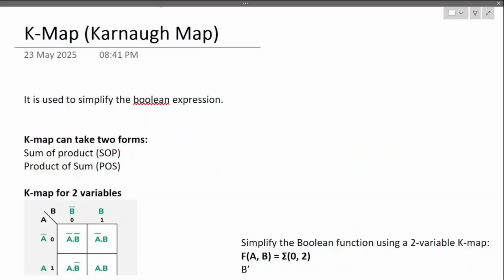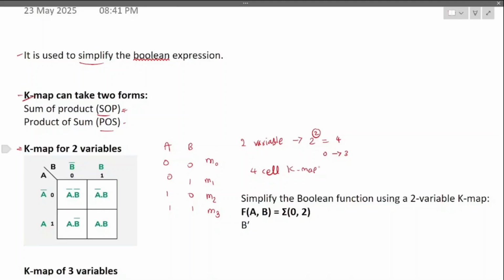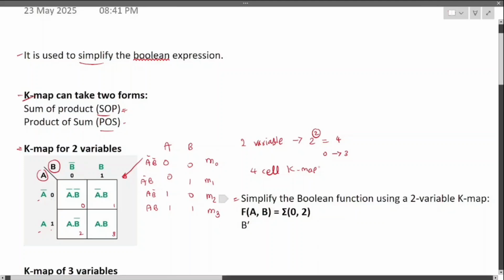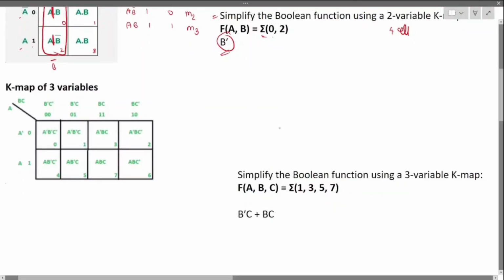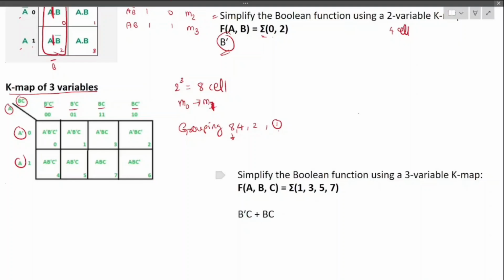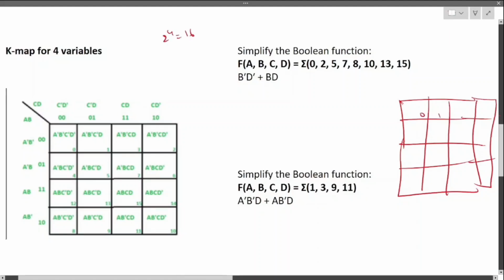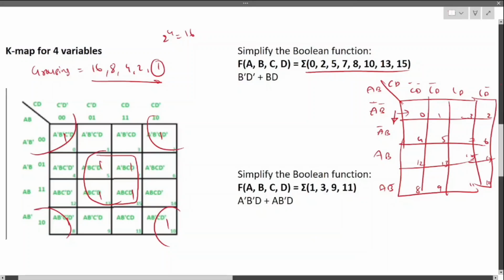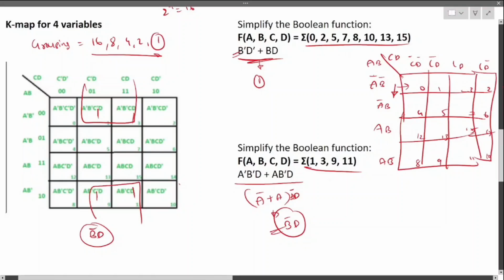Karnaugh Map Digital Electronics | 2 Variable, 3 Variable And 4 Variable Karnaugh Map || K Map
Karnaugh Map Digital Electronics | 2 Variable, 3 Variable And 4 Variable Karnaugh Map

In this video, we explore Karnaugh Maps (K-Map) for 2-variable, 3-variable, and 4-variable Boolean expressions. Watch solved problems step-by-step to simplify Boolean functions and understand how to group terms efficiently.

KarnaughMap